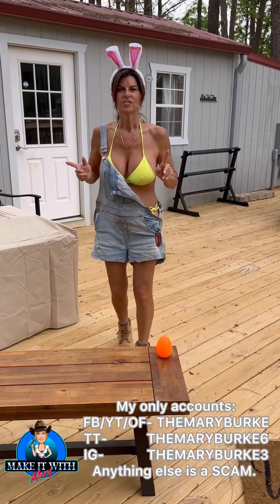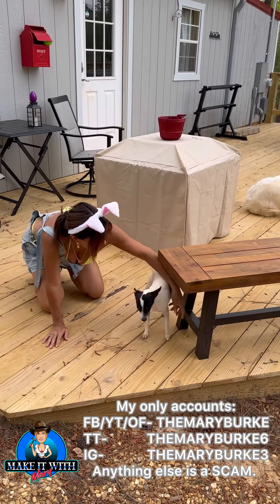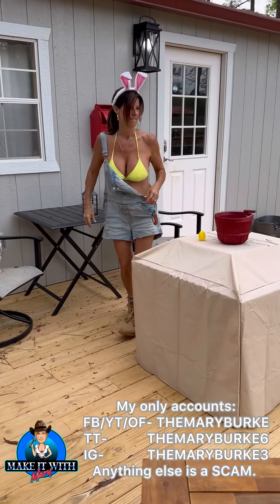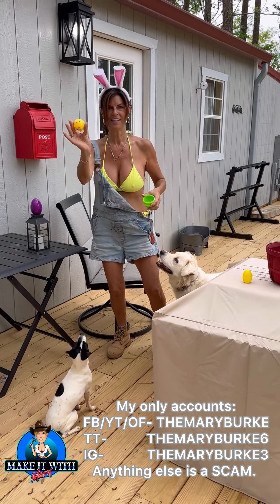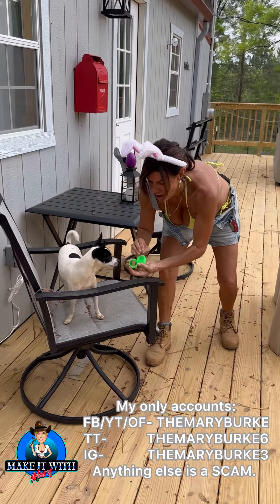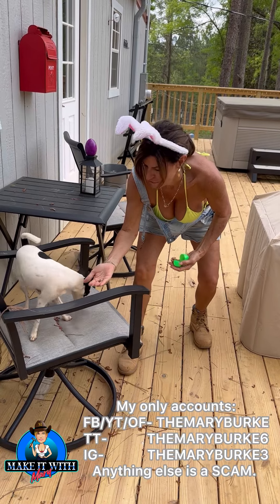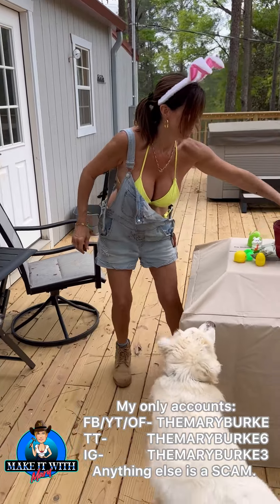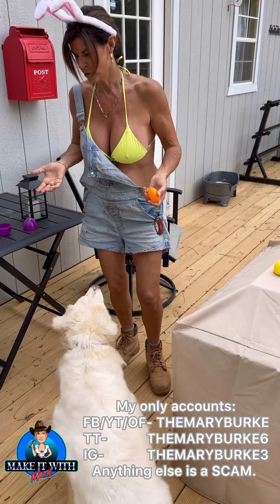Egg hunt with Stella & Willow